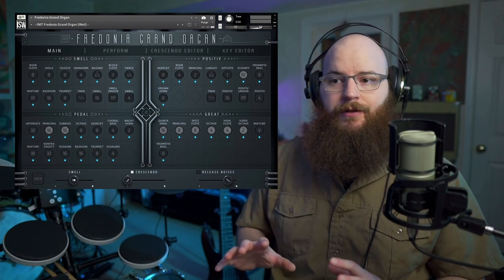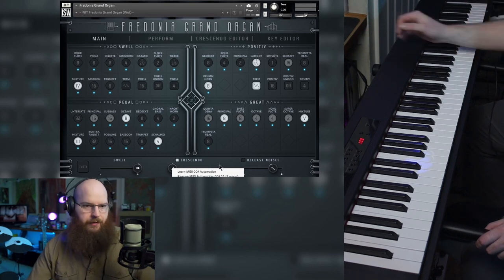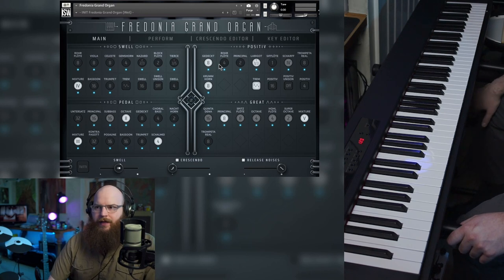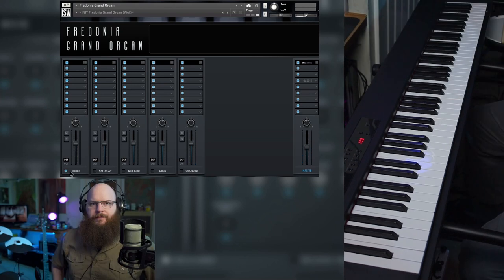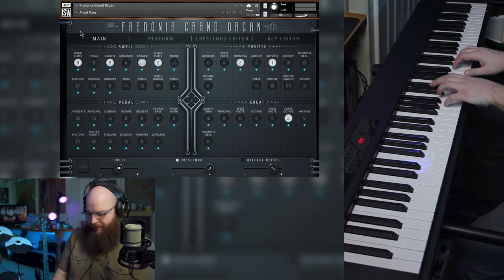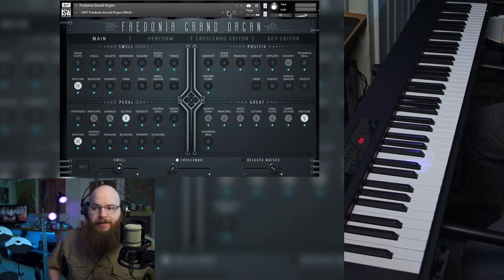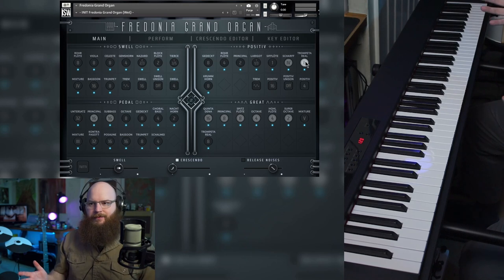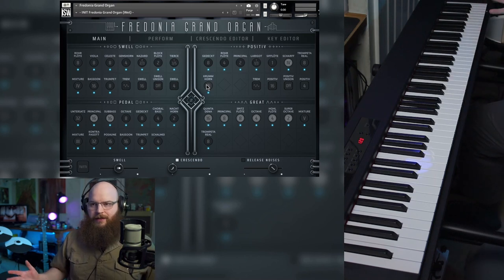Fredonia Grand Organ Walkthrough + Review | Impact Soundworks Pipe Organ Plugin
Checking out the different tonal options and performance of the awesome Fredonia Grand Organ from @ImpactSoundworksLLC. If you need a great pipe organ VSTi, this one really delivers. It has a lot of options and I love that you get full control over the different stops, that makes for a very versatile and realistic instrument!

**I did receive this for free, but this is not a paid review, just my honest opinions**

0:00-2:22 About the Organ
2:22-4:43 First Impressions
4:43-9:33 MIDI Functions and Crescendo
9:33-13:38 Controls Overview
13:38-22:18 Main Presets
22:18-24:06 FX Presets
24:06-29:59 Individual Stops
29:59-31:33 Review

Come hang out on the Discord and download my free IR's